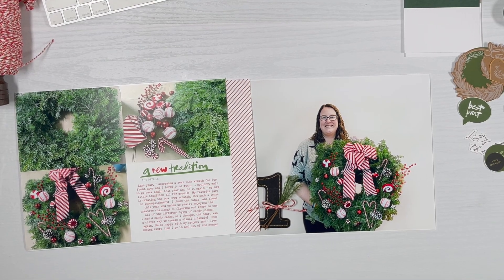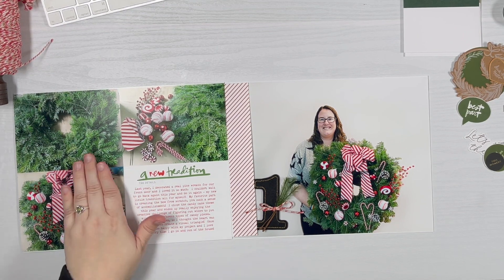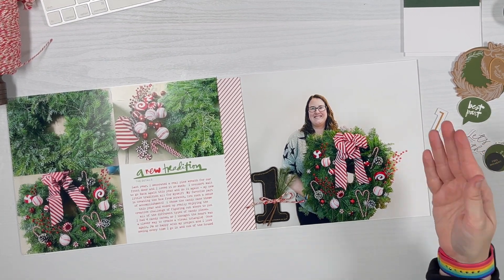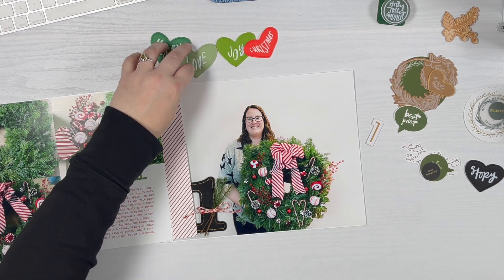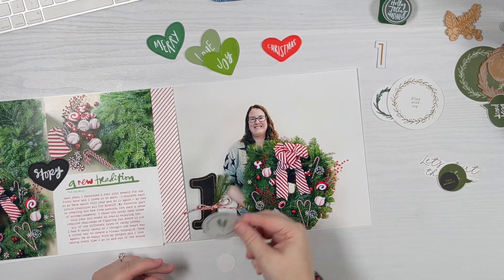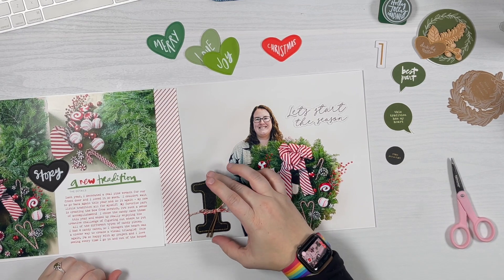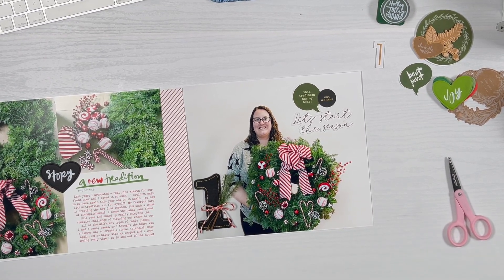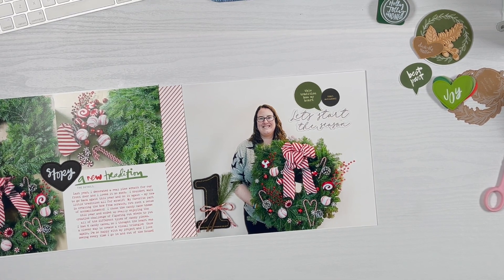December Daily 2022 - Day 1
I'm excited to share my first spread for December Daily!  Sharing a simple hybrid layout about going to a wreath decorating class.

I am a current member of the Ali Edwards Design Ambassadors for the 2022 year.  Some items may be provided to me at a discount.